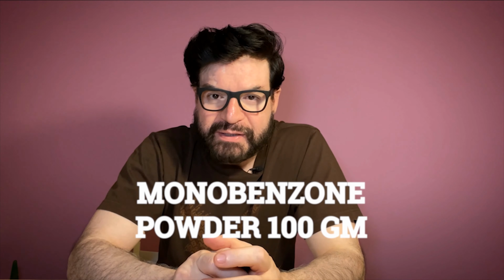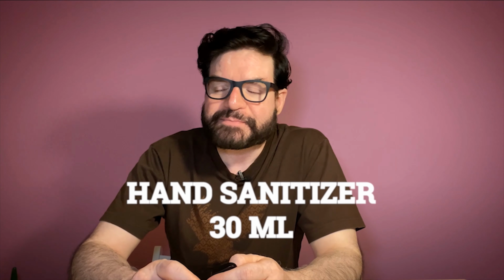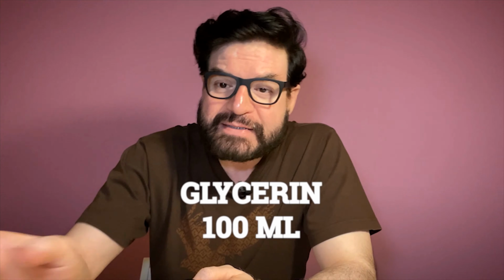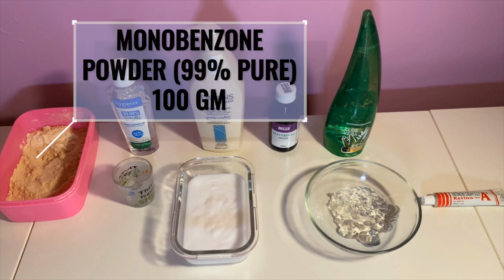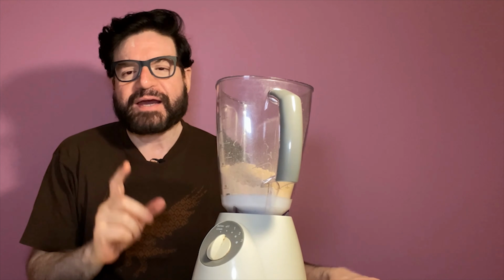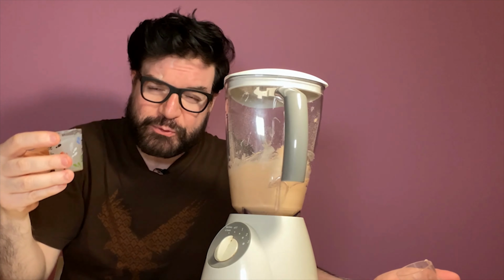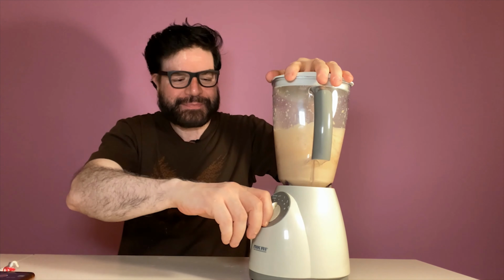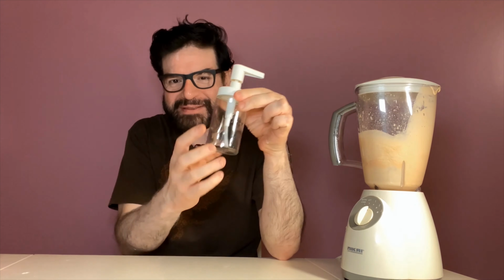Ep 2.5- How to make your own MONOBENZONE cream at HOME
How to make your own Monobenzone cream at your own home?

Episode 2.5 of a 6 videos series about Monobenzone at "The Vitiligo Experience" channel.
The topic of making your own Monobenzone cream is covered in this video episode.

Monobenzone is the only FDA approved product for Depigmentation therapy for Vitiligo. However, most eligible candidates all over the world struggle to find and afford monobenzone to complete their depigmentation treatment to finally get rid of their patches and make their skin a uniform white color. The internet is also full of scammers who sell their overpriced and sometimes fake monobenzone products to unsuspecting buyers.

This video illustrates step by step DIY method to make monobenzone cream using a simple recipe. This is also the cheapest way to get your monobenzone.

The recipe for 20% monobenzone cream is as below

Ingredients list for 500 GM (grams)  Monobenzone cream (20% strength)
1. Monobenzone powder- 100 GM
2. Moisturizer- 170 ML or GM
3. Hand Sanitizer-30 ML or GM
4. Glycerin- 100 ML or GM
5. Aloe Vera Gel- 70 ML or GM
6. Retin A or Tretinoin- 0.05% (30ML) It is optional item and can be replaced with 30ml moisturiser.

equipment
1. Kitchen scale- ( should be able to measure small quantities such as few gms )
2. Kitchen blender ( minimum 400-500W)

00:00 Introduction
01:03 Monobenzone Chemical
02:50 Cost of Monobenzone
03:24 Hand Sanitizer
04:20 Moisturizer
05:09 Glycerin
05:33 Aloe Vera Gel
05:59 Retin A
07:00 Look at All Ingredients together
07:42 Blending
13:08 Cream is done
14:10 Storage Instructions

The ingredients are as follows for 30% mono for 500 gm/ml mix
1. 150 gm mono powder
2. 40 ml/gm hand sanitiser
3. 100 ml/gm glycerin
4. 150 ml/gm moisturizer.(shouldn't be too thick)
5. 30 ml/gm Aloe Vera Gel
6. 30ml Retin A cream. (0.05% strength)

The ingredients are as follows for 40% mono for 500 gm/ml mix

1. 200 gm mono powder
2. 50 ml/gm hand sanitiser
3. 100 ml/gm glycerin
4. 120 ml/gm moisturiser
5. 30ml Retin A cream (0.05% strength)

 Warning- Monobenzone is not a skin lightener cosmetic. It is used by people with vitiligo to permanently remove the pigment of their skin to make it match their vitiligo skin. Do not use it if you do not have Vitiligo. It can cause Chemical vitiligo in people with normal skin.

Join this Facebook support group to find support and guidance for depigmentation treatment for Vitiligo. The group has above 4000 members and is the biggest support group for Medical Depigmentation on the web.

Kindly check with your physician before proceeding with any medical procedure. The views expressed in the videos at my channel are purely personal opinions based on my own experiences and of those whom I know personally. Some of the small video clips and images used in my videos have been taken from other educational channels under fair use policy of YouTube policy and credit has been duly given in the video description.